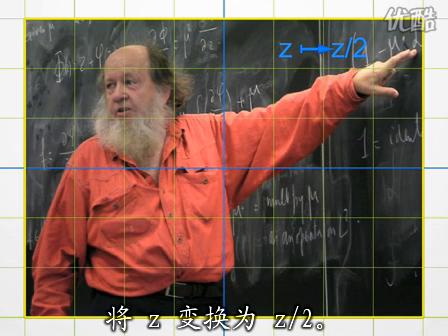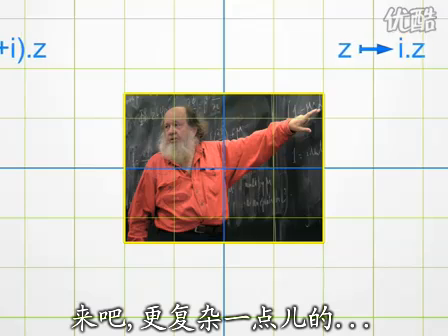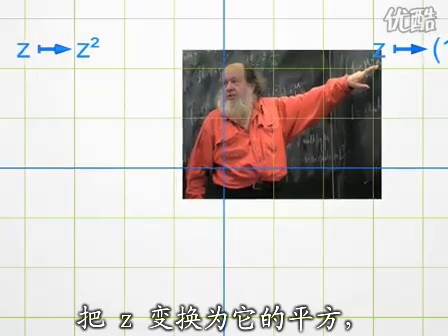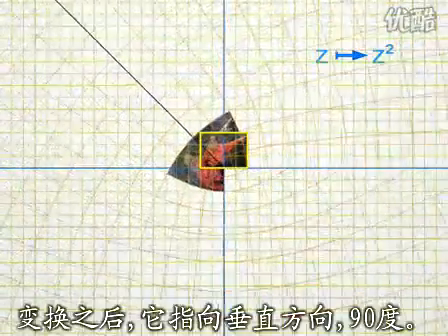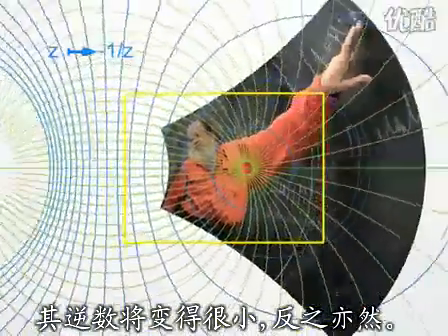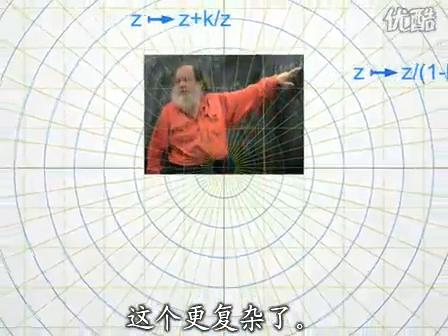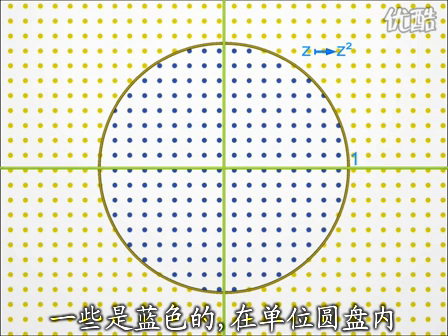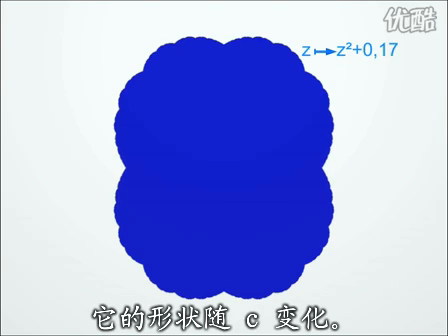[Dimensions][06]从复数到分形.flv